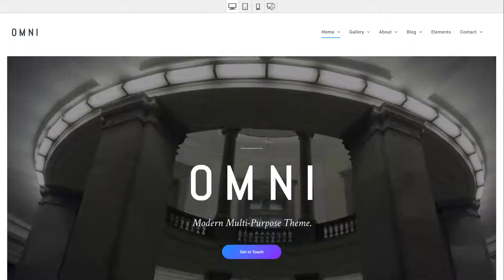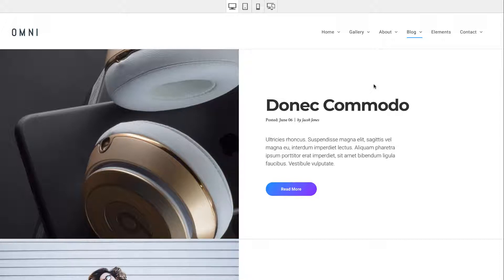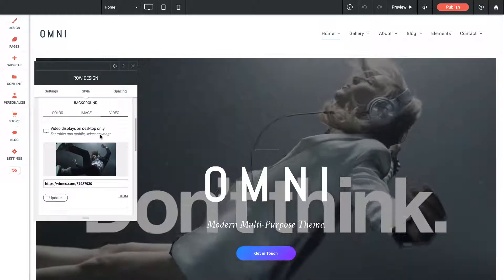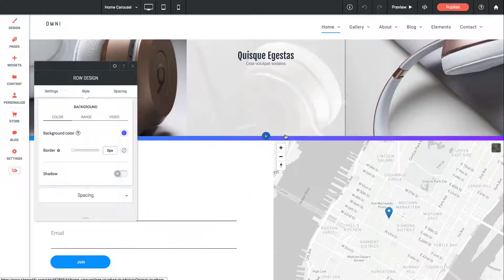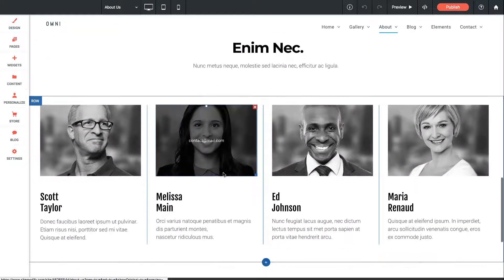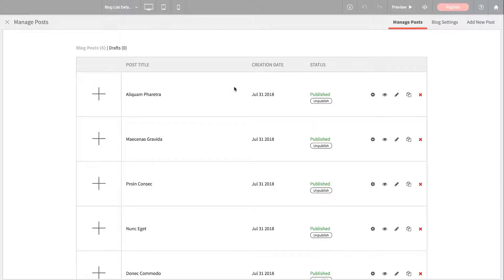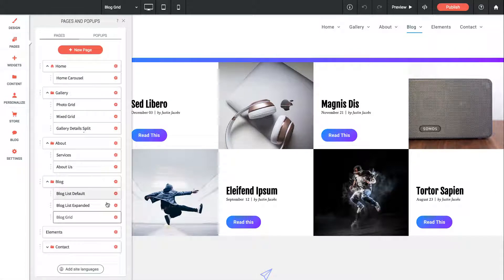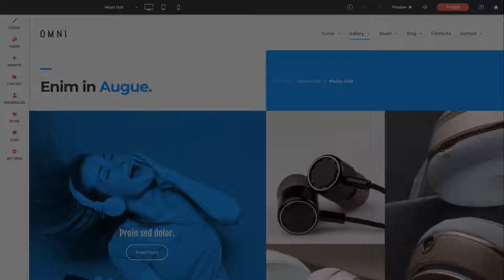Omni Theme | Tutorial by Without Code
The OMNI Without Code theme is a multi-purpose template ideal for any type of website. Learn how to customize this for your business.Try Without Code for free